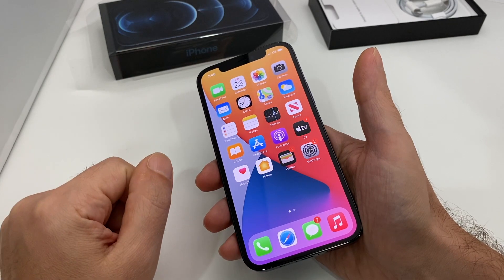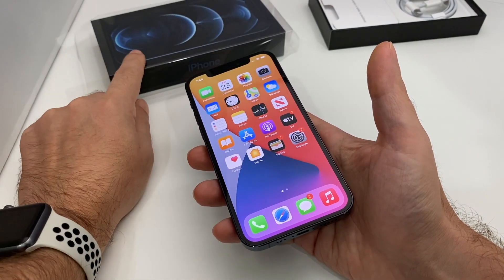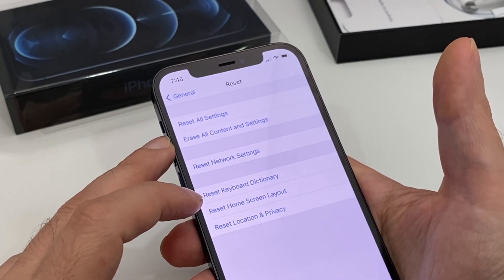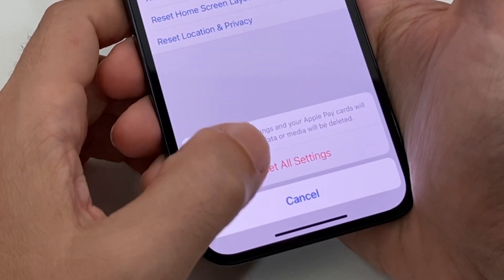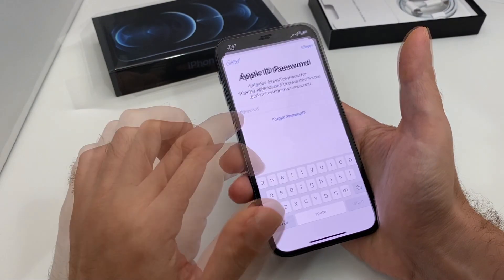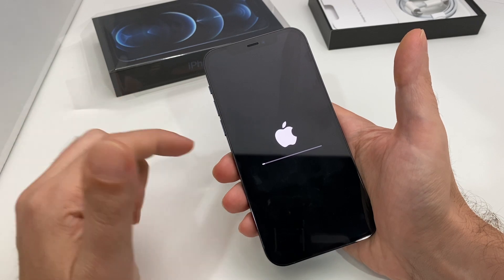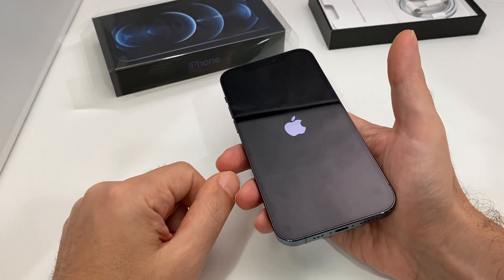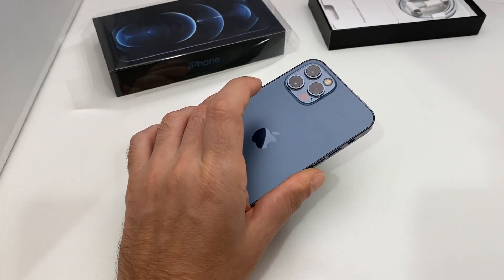iPhone 12 Pro - How to do a Master Reset / Factory Reset | Howtechs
This video shows how to reset the iPhone 12 Pro using the factory defaults. The procedure should be the same on the iPhone 12 Pro Max or iPhone 12 Mini as well.  This will wipe your entire phone and put it back to the factory defaults.